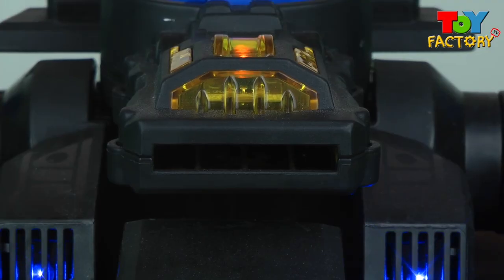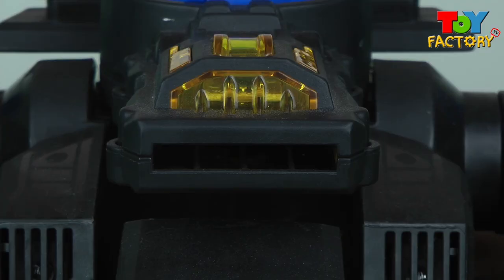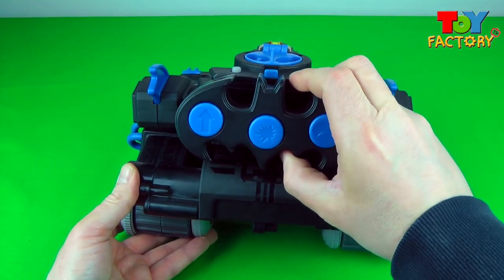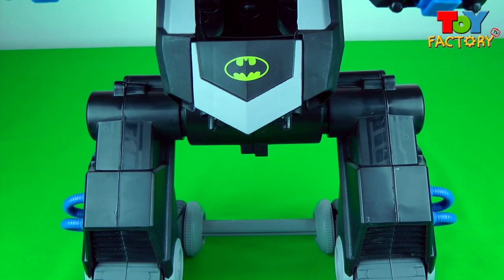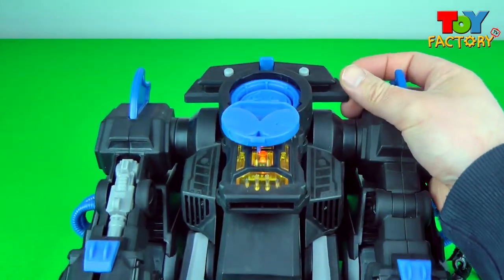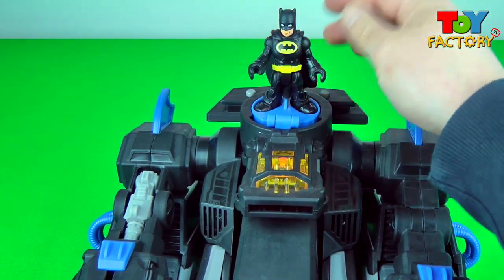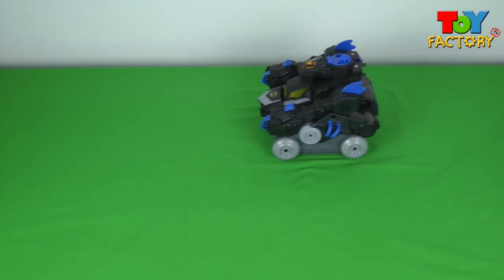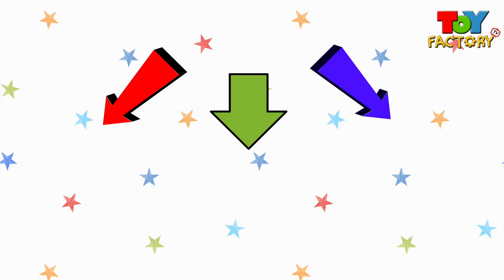Imaginext Remote Control Transforming BatBot Video Trailer for Children Toy Factory TV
In this video we take a look at the super awesome imaginext  Remote Control Transforming BatBot.

This is a super cool remote control vehicle play set for imaginext DC Batman figures. It makes lots of cool noises and sounds and comes with a remote control for super awesome crime fighting fun! You can use this vehicle with imaginext characters like, Batman, Robin, Flash, Superman, Lex Luthor, Penguin and even Joker.

Watch the video and check out this amazing Imaginext Remote Control Transforming BatBot toy for kids.

How to say Surprise Egg in other languages.
French: œuf surprise, German: Ei Überraschung, Hungarian: tojás meglepetés, Italian: uovo sorpresa, Japanese: 卵の驚き, Korean: 계란 깜짝, Lithuanian: kiaušinių siurprizas, Portuguese: ovo surpresa, Russian: яйцо сюрприз, Spanish: huevo sorpresa, Swedish: ägg överraskning, Ukrainian: яйце сюрприз.

How to say Play-Doh in other Languages
Sweden - Modellera, Portugal or Brazil - Massinha, Korean - 플레이 도우, German -Knetmasse, France - pâte à modele, Spain - Plastilina, China - 玩doh

(All music and video content Created and Performed by Toy Factory TV)